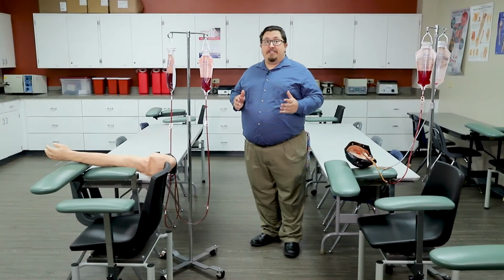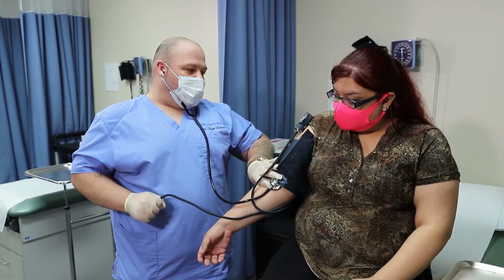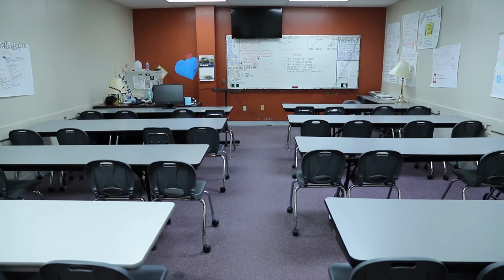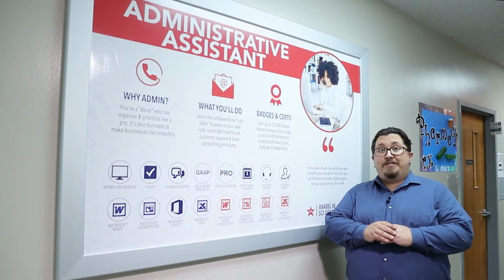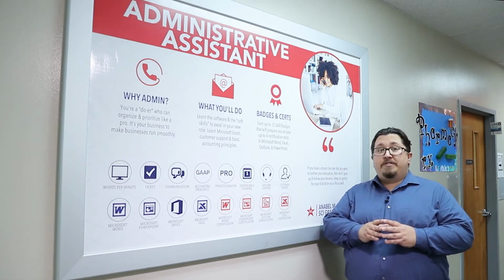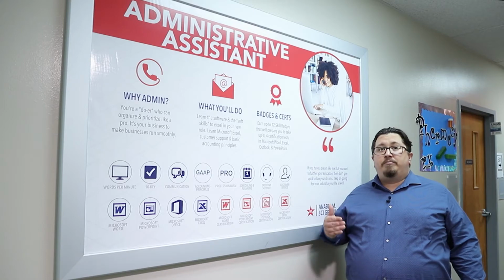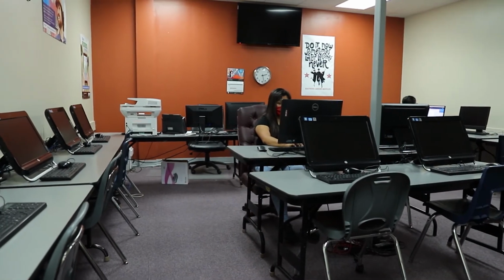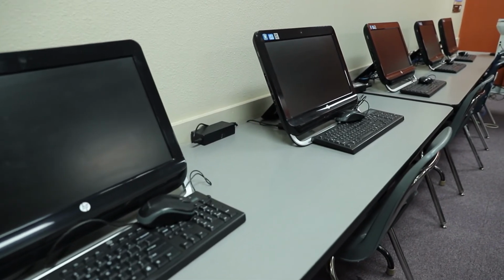Southern Careers Institute- Pharr Campus Virtual Tour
Jason Chapman, Director of Admissions, takes you on a walking tour of SCI's Pharr campus. Visit classrooms, administrative offices, career services, labs, and other resources available for SCI students.